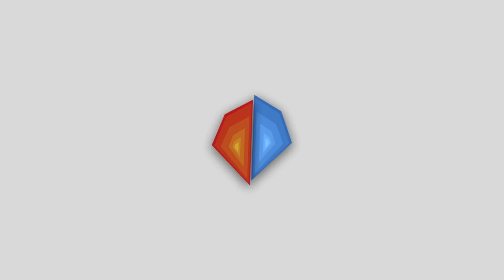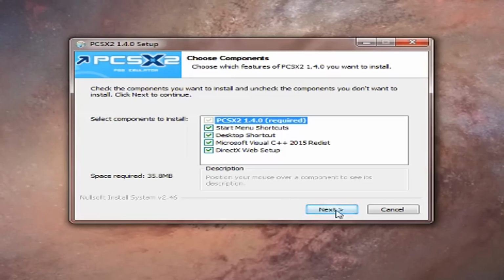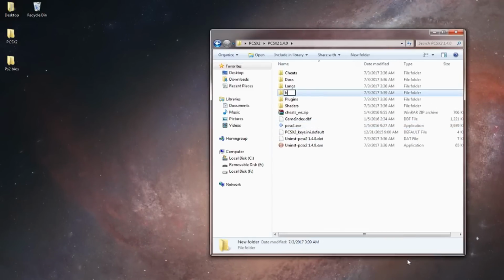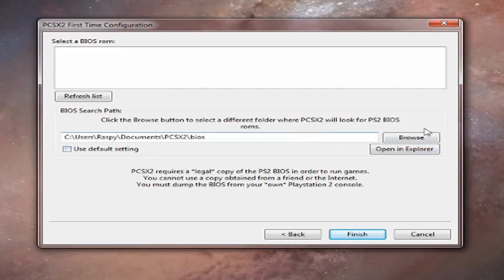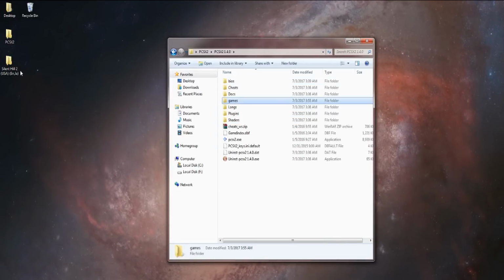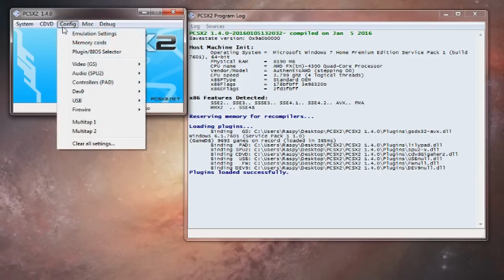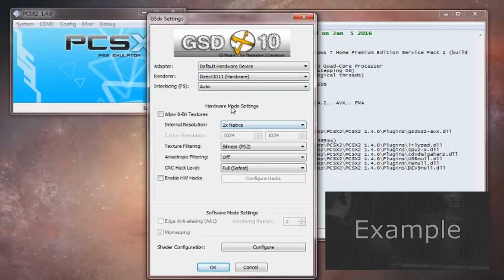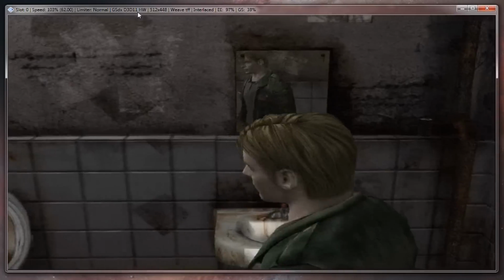PCSX2 Emulator for PC: Full Setup and Play in 2 Minutes (The PS2 Emulator)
Here is my fastest guide on how to install and setup the PCSX2 Emulator for PC (The PS2 Emulator)

It is VERY quick and shows you not just how to play PS2 games on PC but also how to get YOUR Playstation 2 emulator setup, in 2 minutes.

Most tutorials in general on Youtube are 20+ minutes, that is an absolute waste of time. All it takes to setup the majority of emulators is 5 minutes or less, not counting download times.

Hope it helps, got any questions just ask.